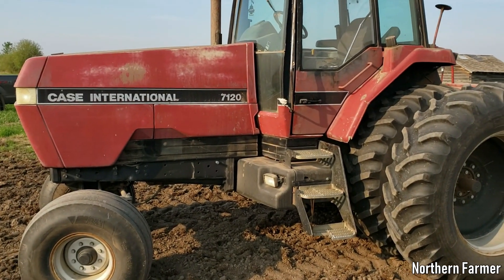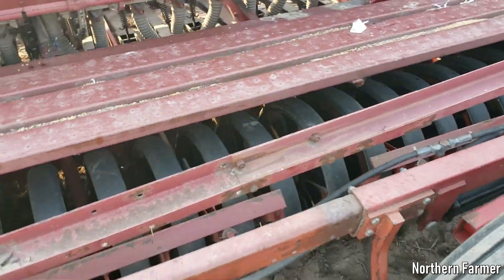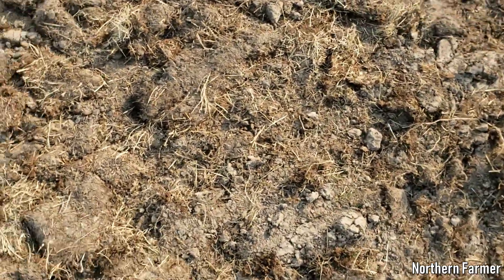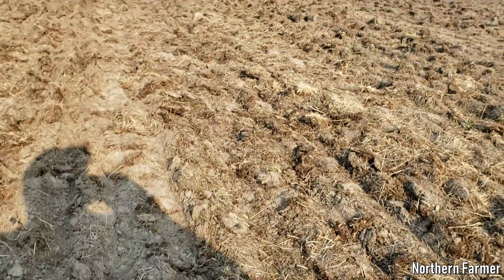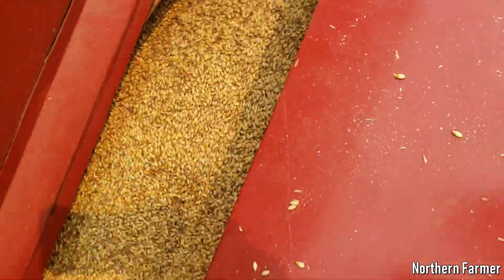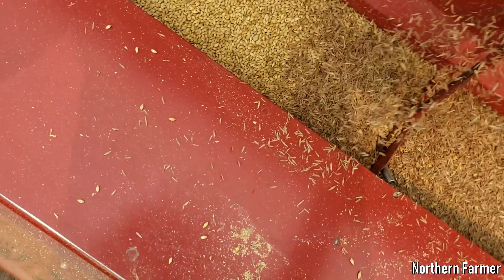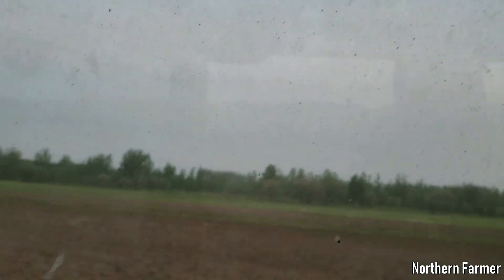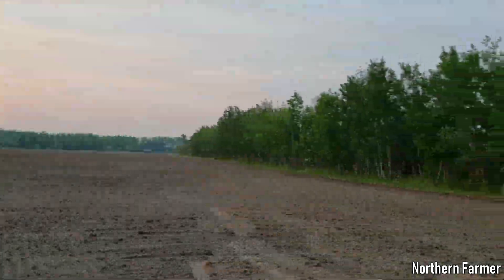CASEIH 7120 Magnum Planting Hay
I break out the old box drill to seed some alfalfa hay with grasses